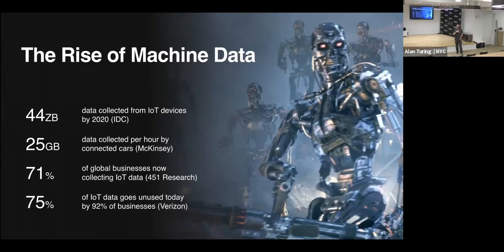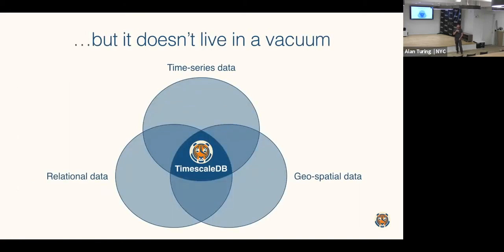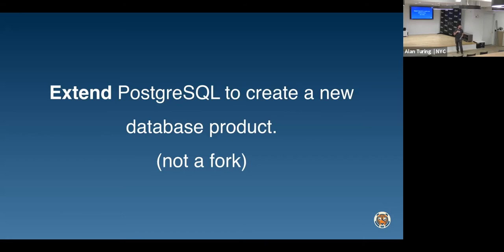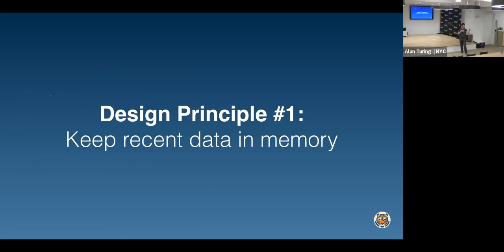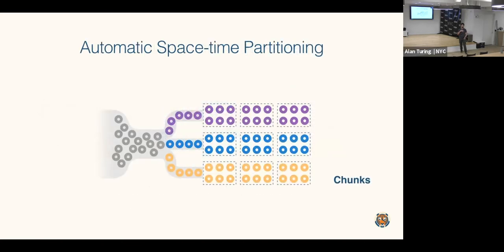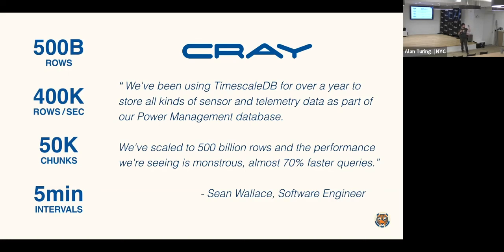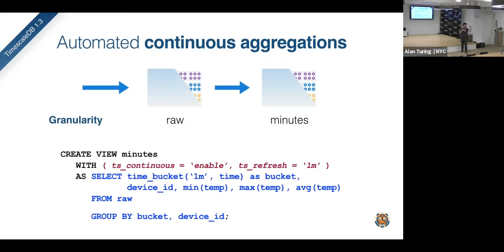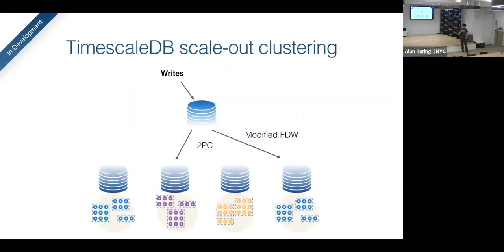[StackUp] TimescaleDB: Performant Time-series Data Management and Analytics with PostgresSQL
During this July 2019 meetup at Uber’s New York City office, Matvey Arye of Timescale discusses the advantages of building TimescaleDB as an extension of open source PostgreSQL.